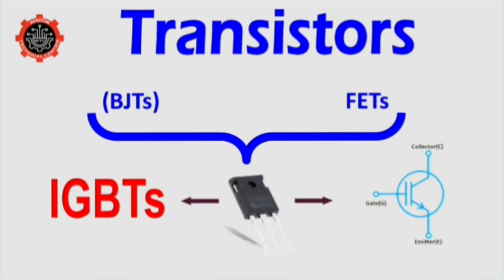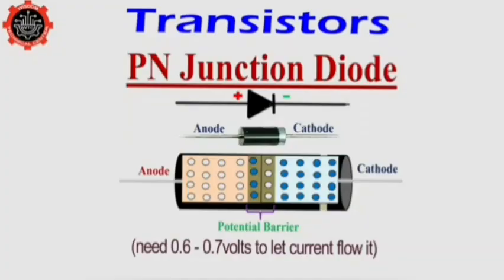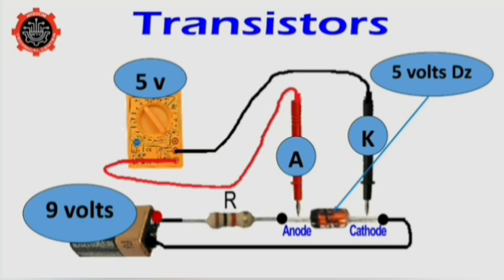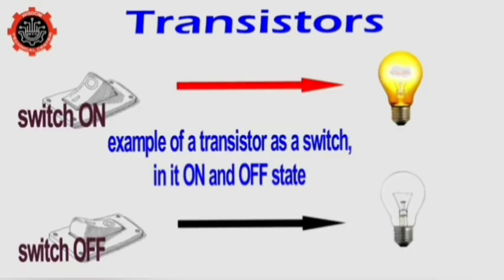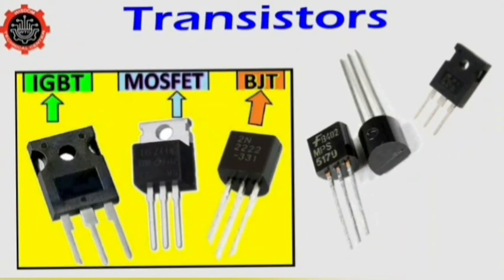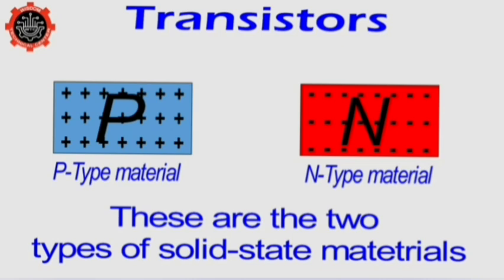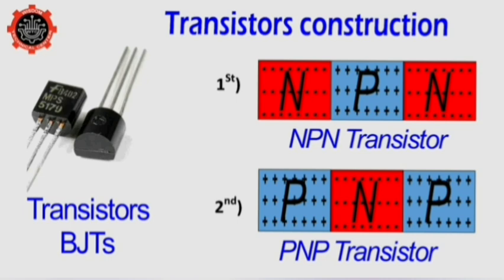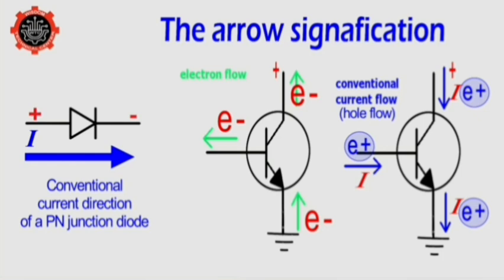Chap 3, Video 1. The Bipolar jonction transistors BJTs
In these first four videos, we will learn how Transistors made its entrance into industry in the shape of the BJTs. I find it natural to explain the evolution from BJTs to MOSFET by starting with the BJTs in these four videos.
So in these videos we are going to see the bipolar junction transistor, its different regions of operation, it schematic, some formulas and the working is briefly explained here.
I hope you will find them useful